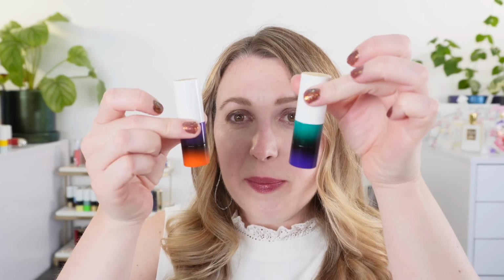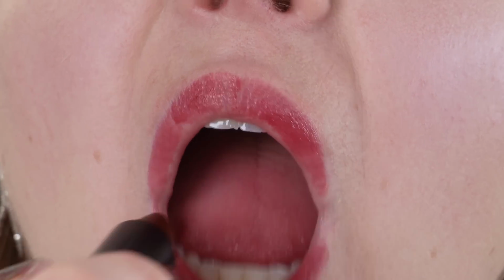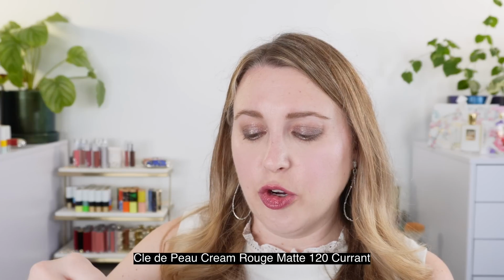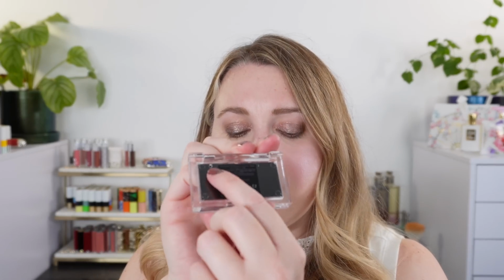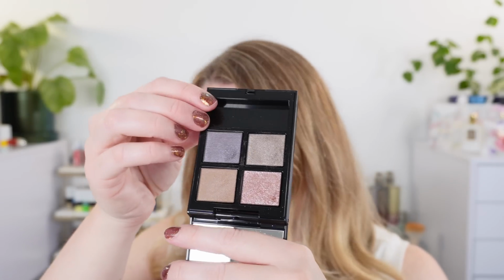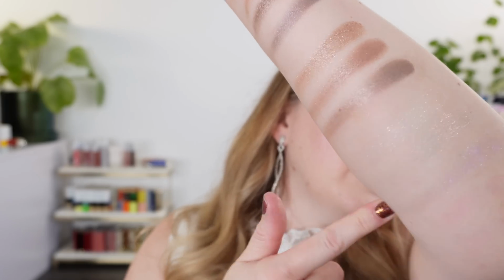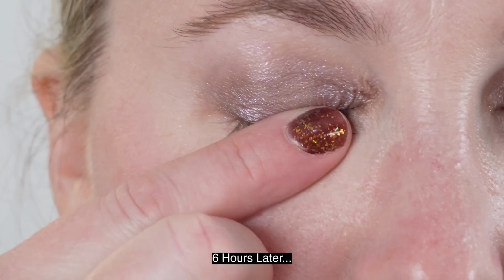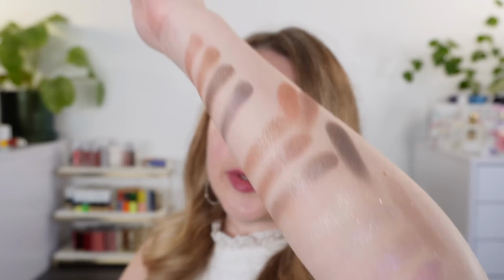HERMES AW 2023 & ADDICTION TOKYO - My Collection So Far!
I am so excited that Addiction is now available in the US! Check out the items I have so far (I already placed another large order!) and I hope this helps you with your shopping. The new AW 2023 Hermes lipsticks are stunning! Prunoir is a new favorite!!

Timestamps:
0:00 Intro
1:00 Hermes Arm Swatches
4:10 Hermes Lip Swatches
6:20 Hermes Comparisons
11:36 Addiction Intro
12:45 Arm Swatches – Cheeks
14:36 Addiction Packaging
15:30 Demos & Details – Cheeks
18:00 Aurora Veil vs. SUQQU 105
19:00 Arm Swatches – Eyes
24:00 Demos & Details – Eyes
31:00 Eye Comparisons
33:11 Summation

Fude Beauty Offers:Lexi15 - ¥1,500 Off for First-Time Customers, ¥15,000 Minimum PurchaseLexi30 - ¥3,000 Off for First-Time Customers, ¥30,000 Minimum Purchase

💟ABOUT ME:
Age: 42
Skin type: Balanced
Skin tone: fair neutral with slightly cool overtones

*️⃣FOUNDATION SHADES:
Chanel BD01, Concealer BR02
Chantecaille - Porcelain
Cle de Peau - I10
Givenchy - 1-N95